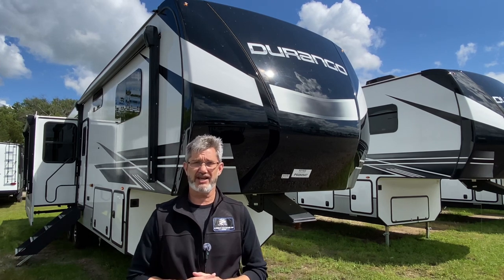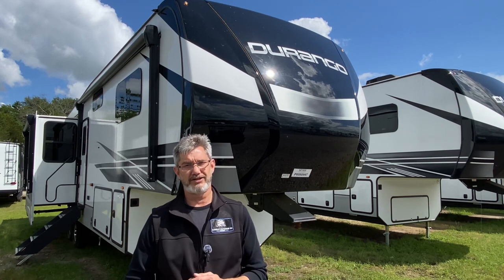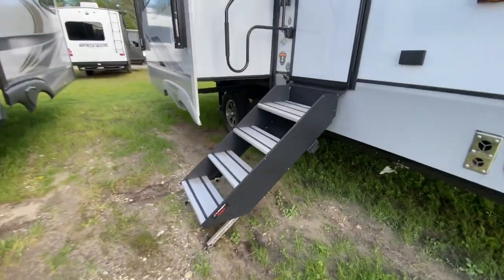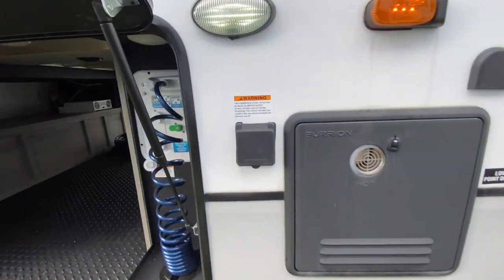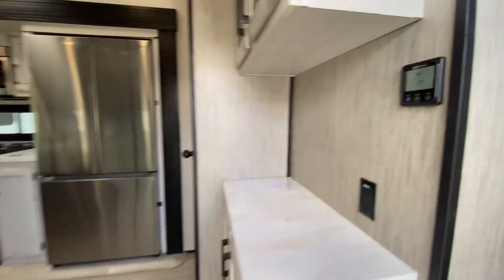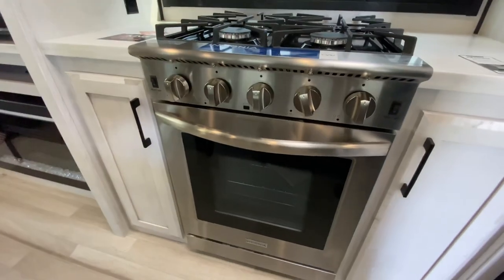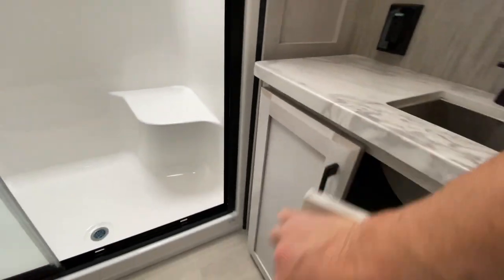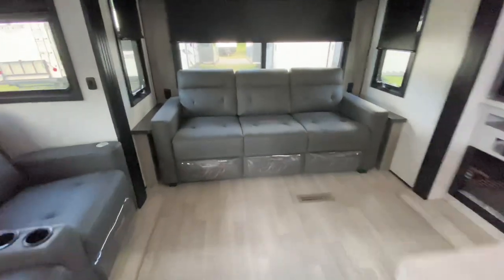Bistro Styled 5th Wheel - KZ Durango 301RLT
2023 KZ Durango 301RLT
Bistro style and tons of room!
34’3” Long/10,250lbs

ALL PRICES PLUS TTL AND APPLICABLE FEES.

Located in Canton, TX. 30 min East of Dallas.